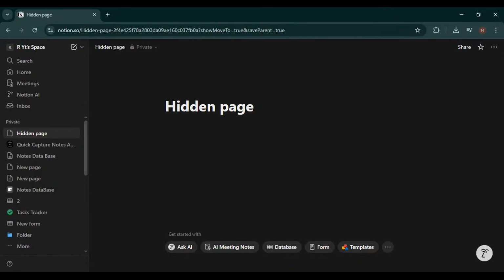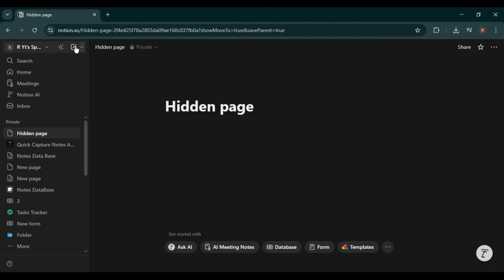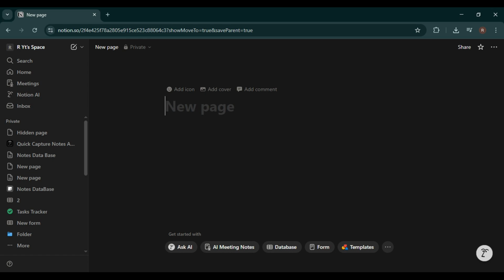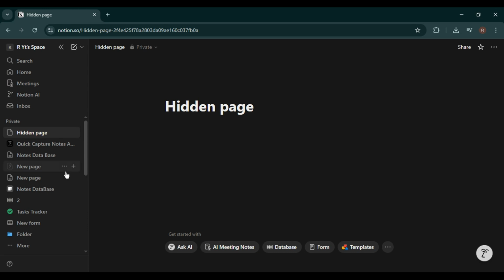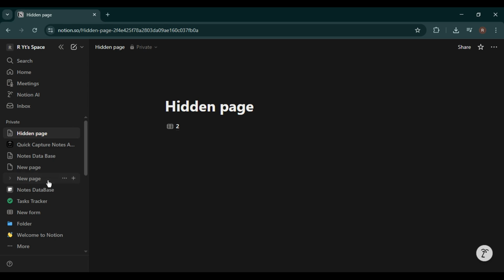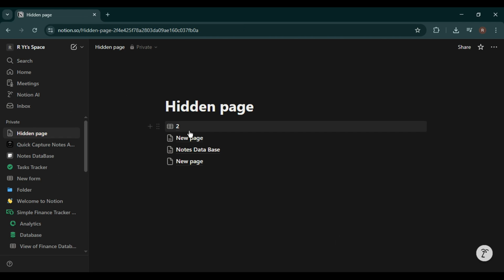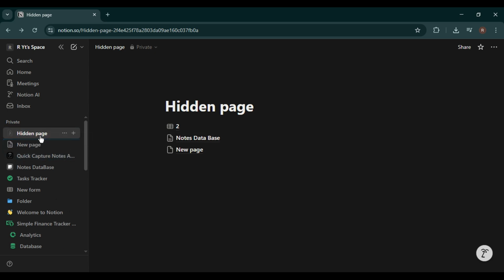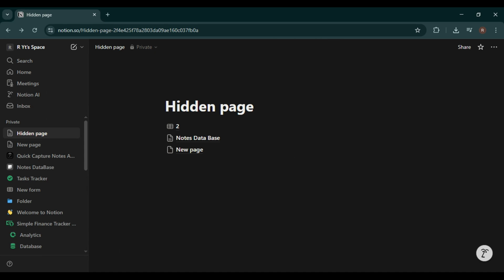How To Hide Pages In Notion (2026 Easy Guide)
Learn how to hide pages in Notion to keep your workspace clean and organized using a simple drag-and-drop method.
This easy guide shows how to create hidden pages without deleting any content.

Timestamps:
00:00 Intro and overview
00:22 Creating a new page
00:55 Naming the hidden page
01:22 Dragging pages to hide
02:05 Collapsing and accessing hidden pages